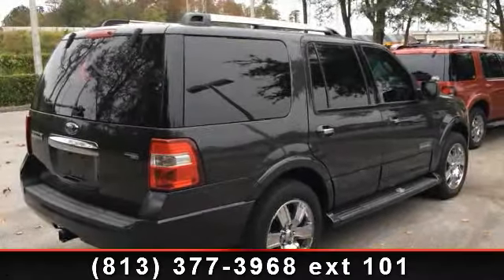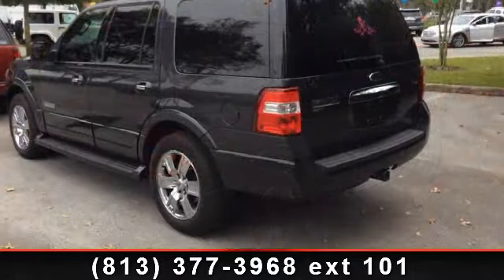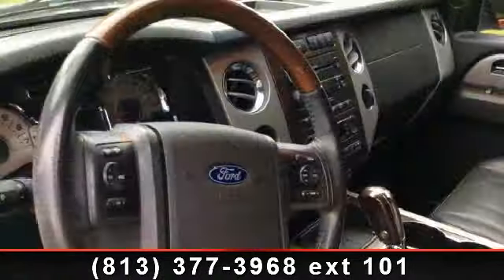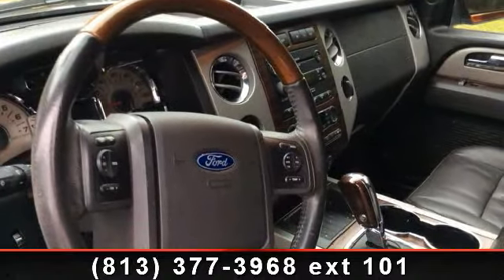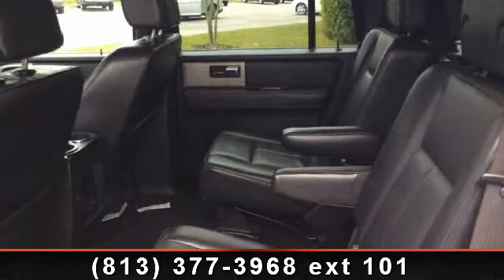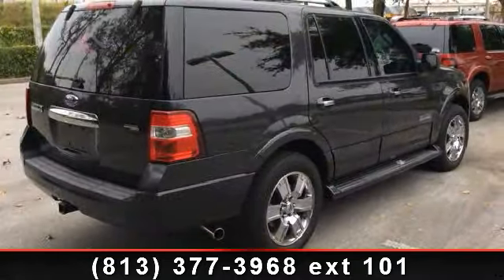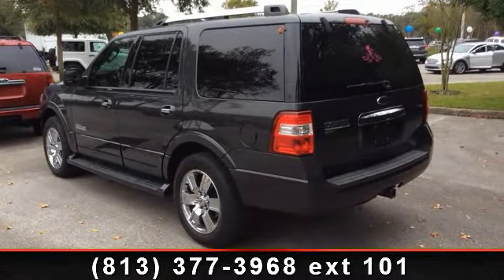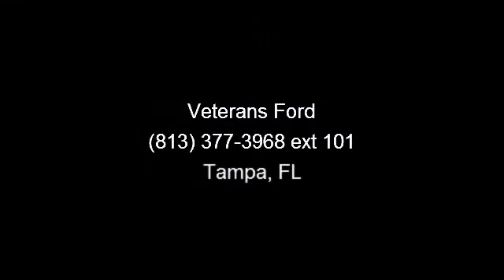2007 Ford Expedition - Veterans Ford - Tampa, FL 33625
Convenience Package (Auxiliary Air Conditioning, Power Adjustable Pedals w/Memory, Power Rear Quarter Flip Windows, Reverse Sensing System, and Universal Garage Door Opener), Expedition Limited, 20" Chrome Clad wheels, 3rd Row Powerfold Seat, Climate Control Seats, Power Liftgate, Power Moonroof, and Technical Package. Clean AutoCheck (No Accident data) How nice is this! Just in, this wonderful 2007 Ford Expedition comes with a 5.4L V8 SOHC 24V engine and RWD. It is nicely equipped with features such as Convenience Package (Auxiliary Air Conditioning, Power Adjustable Pedals w/Memory, Power Rear Quarter Flip Windows, Reverse Sensing System, and Universal Garage Door Opener), Expedition Limited, 20" Chrome Clad wheels, 3rd Row Powerfold Seat, Climate Control Seats, Power Liftgate, Power Moonroof, and Technical Package. New Car Test Drive called it "...one of the best vehicles for family vacation travel on the American road.